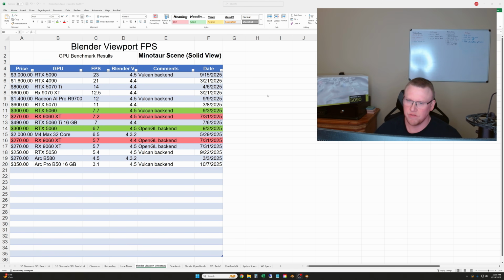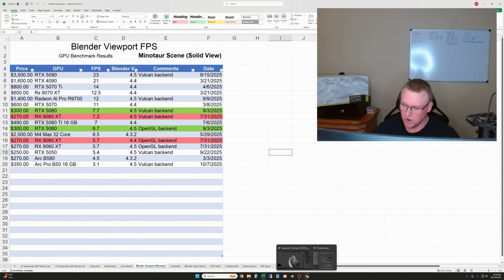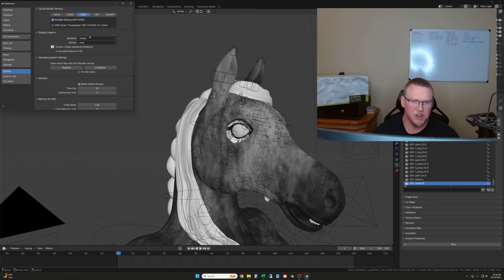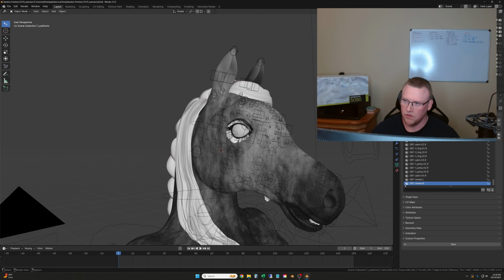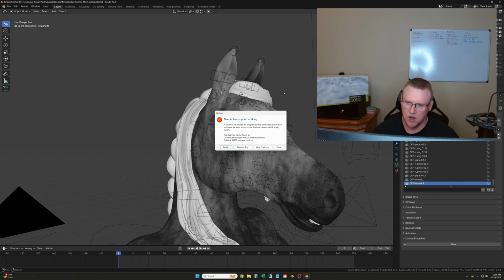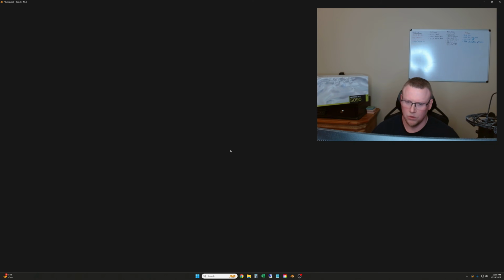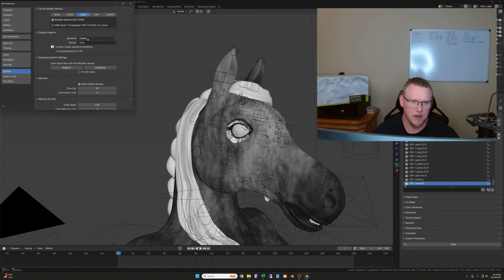Blender 4.5 Crashing with Vulkan Backend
Vulkan has more bugs than I thought. If you have some new crashes after enabling this backend, just revert to OpenGL. I assume this will be fixed in Blender 5.0+

Just a quick announcement, hope it helps someone!

Come dive deeper into Hardware and Software Testing, AI tools, Blender and 3D work, and tips and tutorials. Come join the Contradiction Discussion!

I am moving my Blender content and tutorials to this new art channel. My old Contradiction Design (now Contradiction Tech) channel turned into a tech and benchmarking space. So I have split the art side off into a new place to focus separately on 3D art, tutorials, and project renders.